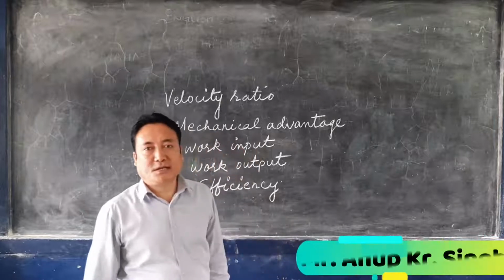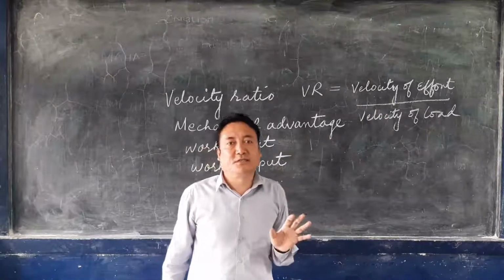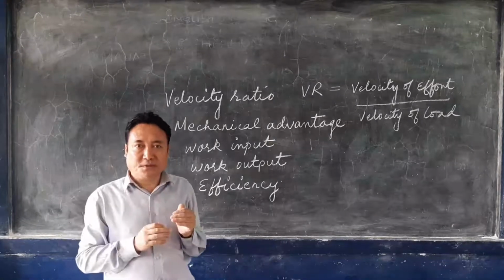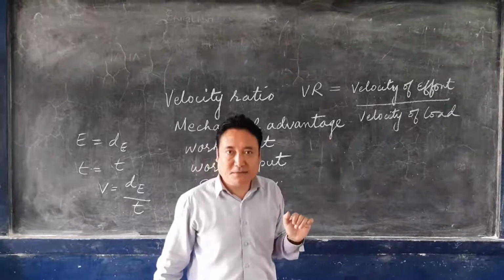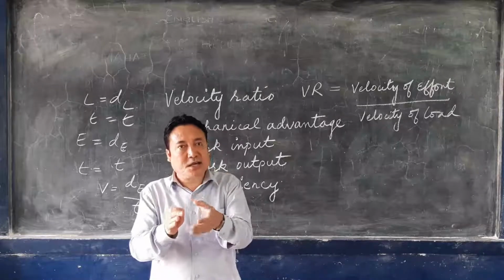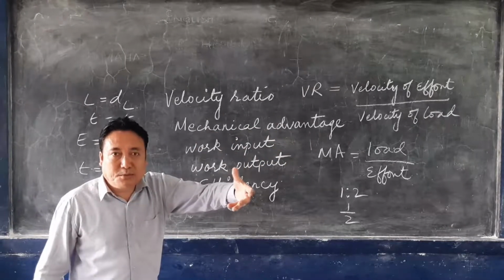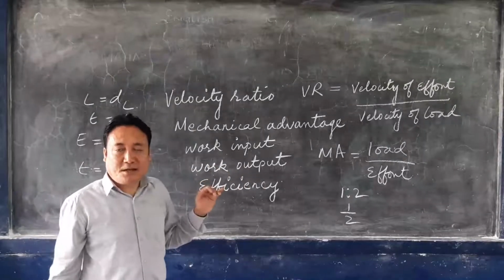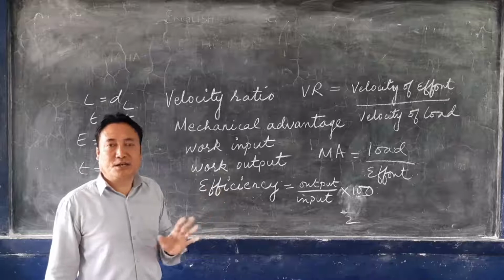Class VI Physics (Velocity Ratio)